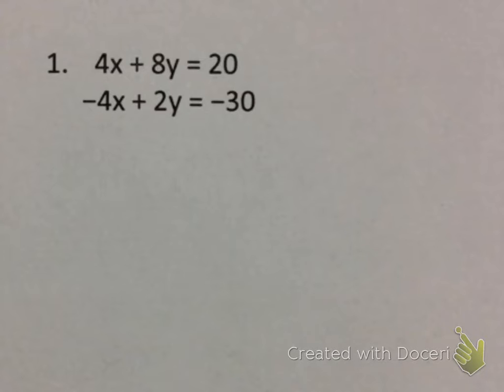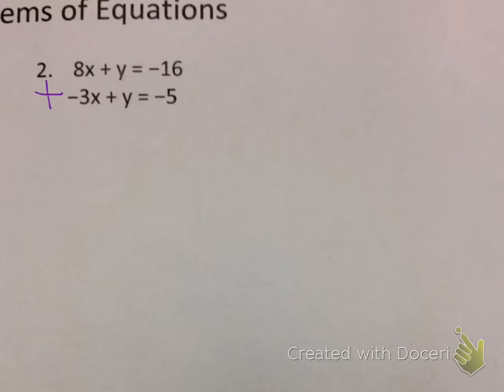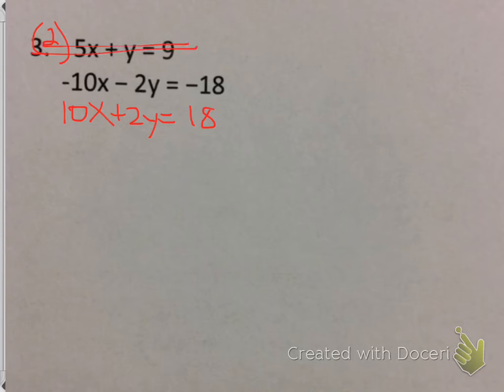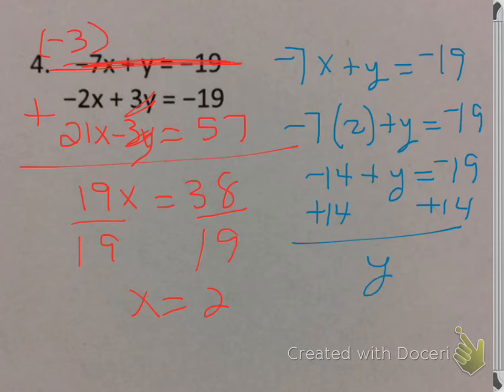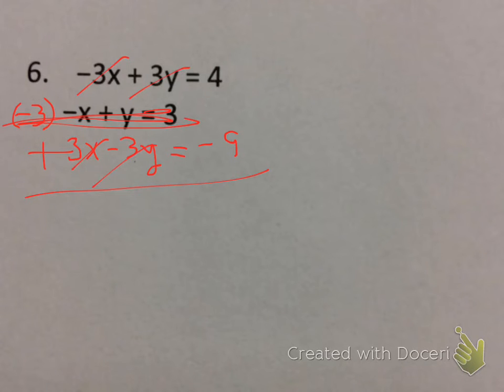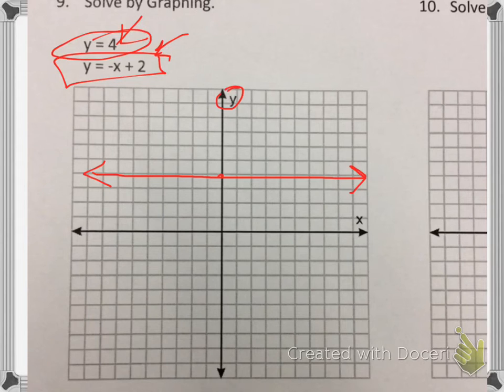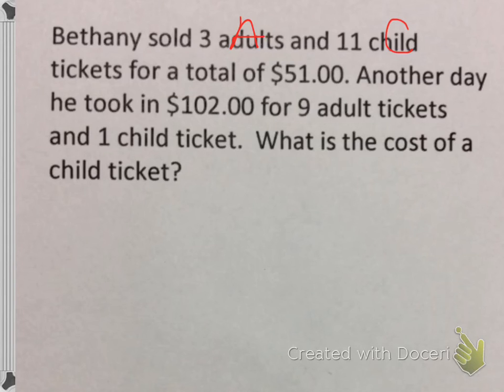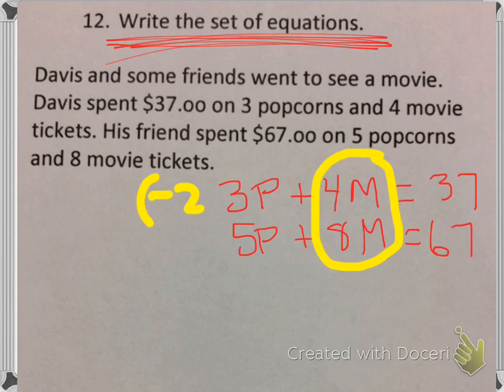unit 5 review math 1